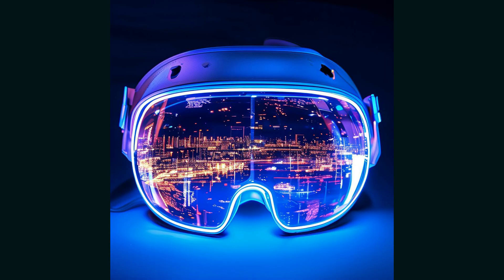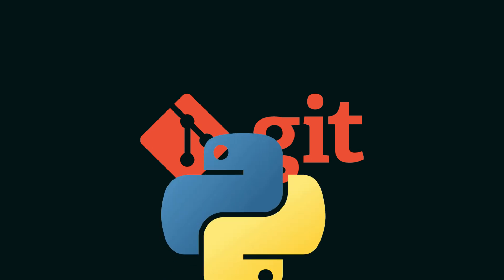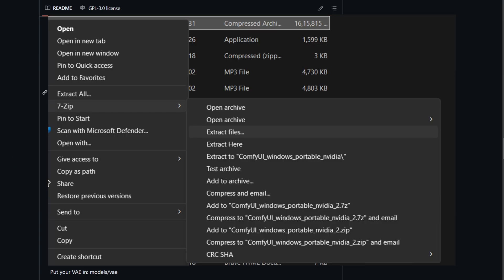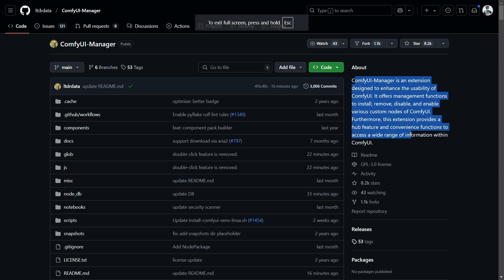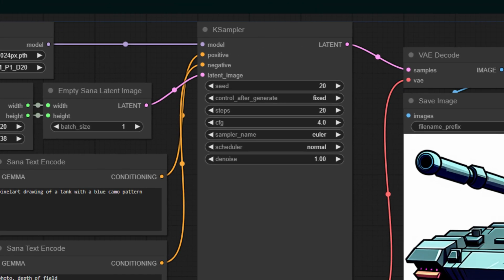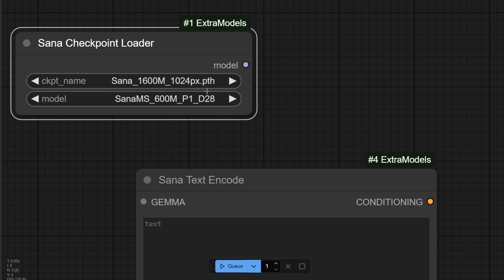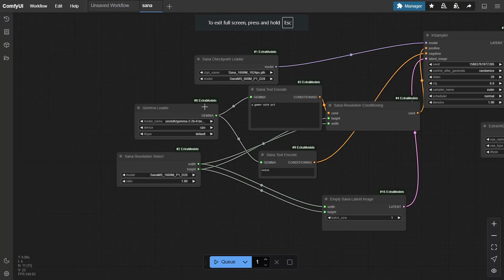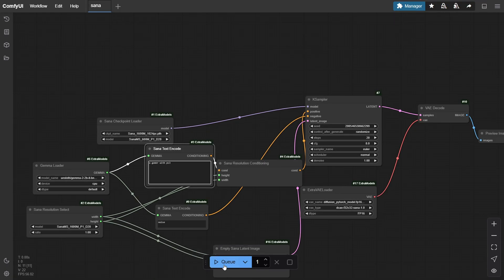FREE NVIDIA SANA AI model in ComfyUI - Step by Step Tutorial (4K Images)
We will Nvidia's Sana AI text-to-image Model that can efficiently generate images up to 4096 × 4096 resolution.

Top AI Image & Video & Audio tools we Recommend